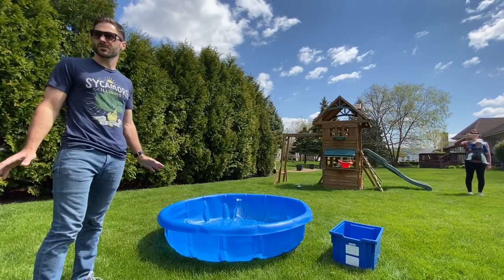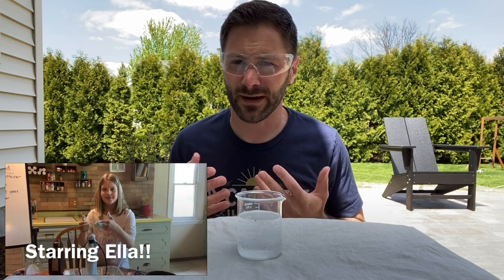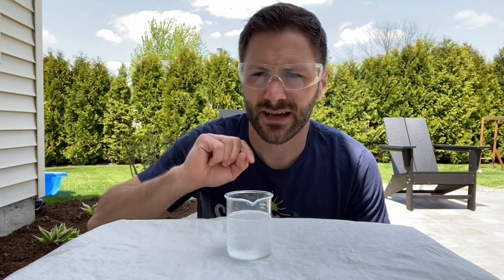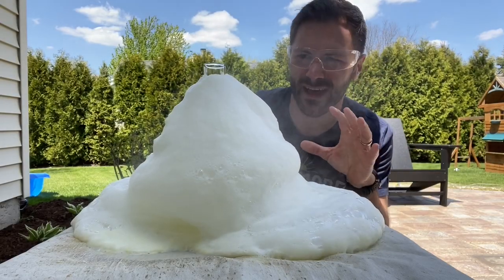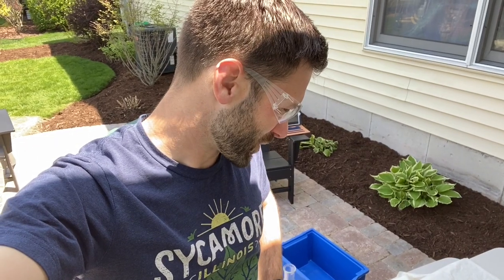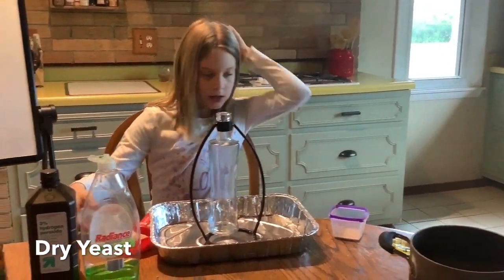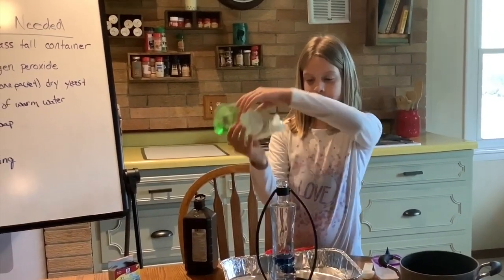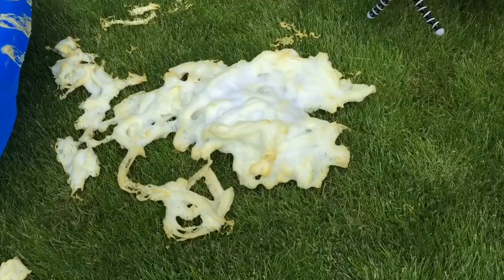How Does Elephant Toothpaste Work?